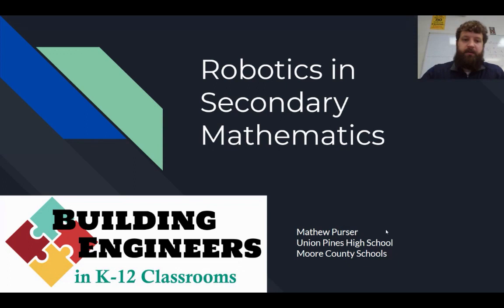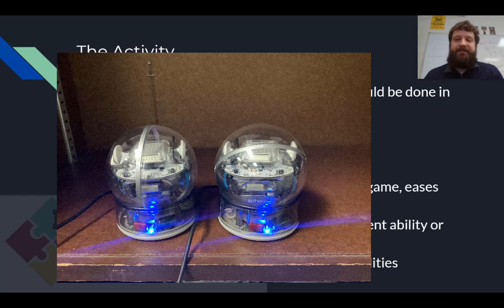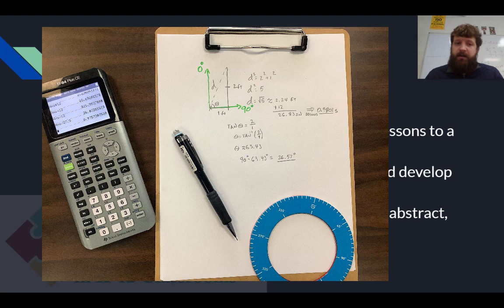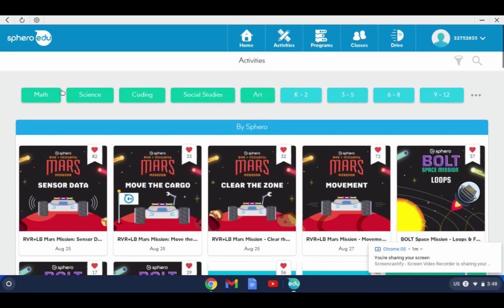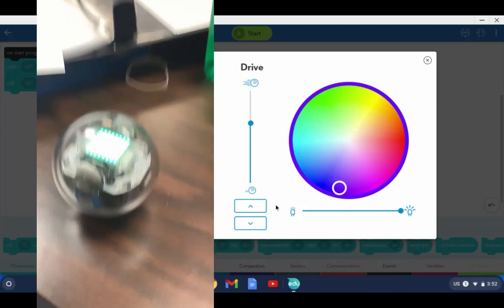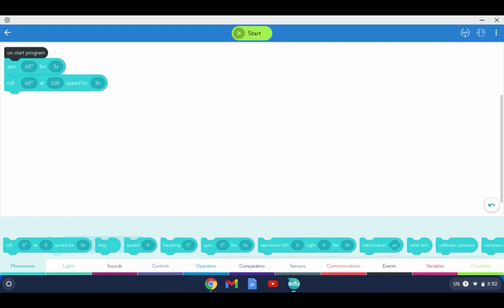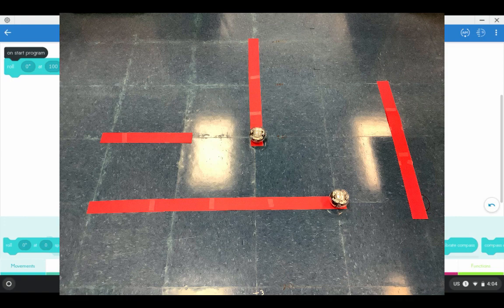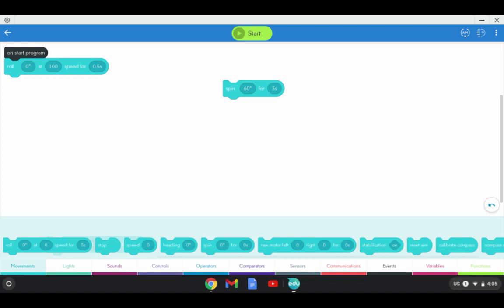Robotics in the Secondary Mathematics NCMCS - Matthew Purser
Using Sphero robots in the classroom to enforce mathematical concepts and connections related to geometry, trigonometry, and basic algebra and introduce students to basic programming concepts. Students can explore through different tasks that deal with rate of change, distance formula (Pythagorean Theorem), angle of rotation (basic trigonometry), and related topics while applying those concepts to a physical activity. The Sphero tools also allow students with different programming experiences to tailor their work to fit their skill level from basic (block programming) to advanced (Java). The tasks also promote collaboration between students to problem solve issues on the fly as they work to reach a common goal or compete to outdo other groups.